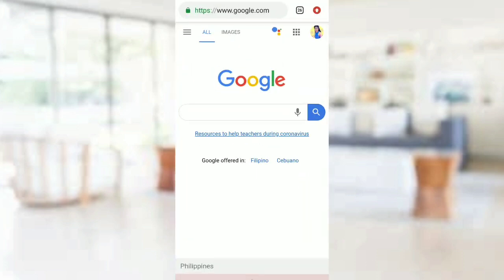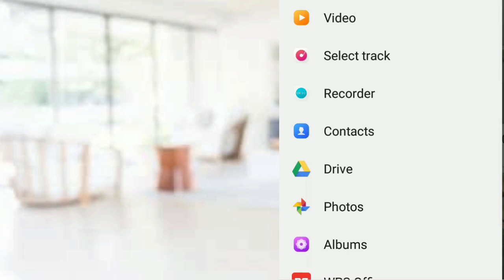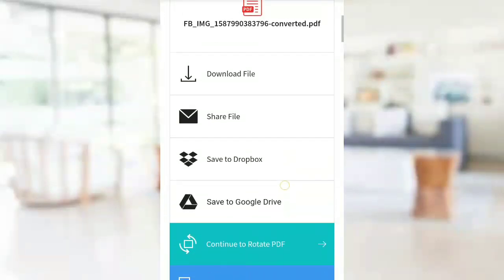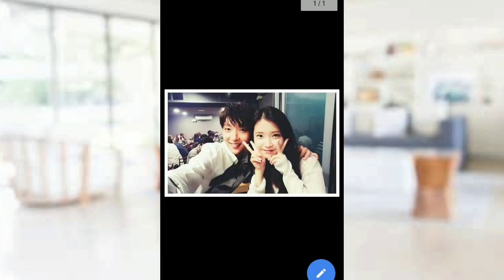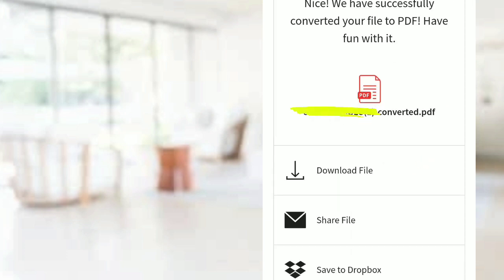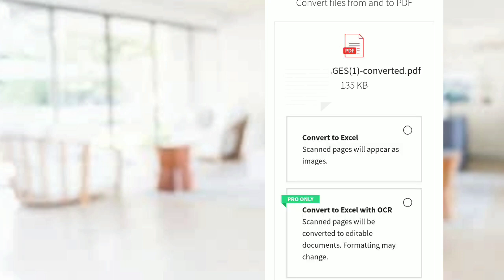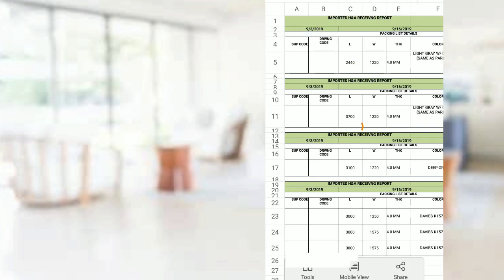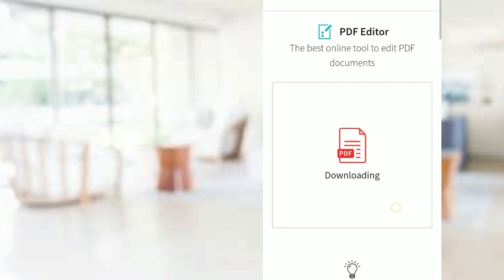🔵 HOW TO CONVERT FILES TO PDF FORMAT USING MOBILE PHONES | MS Word, Photos, MS Excel and Powerpoint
Good Morning Shiners! ✨
For me, laging Good Morning ang ig-greet ko sa inyo dahil ang Morning ay Masaya 😊😍

This is very useful now that the Covid19 really affects us all especially workers or employees working at home that can not go to their offices to get their PDF Files. 😊

Credit to: Leny Paragas ❤
for this content suggestion. This is very helpful!

I see you on my next vlog! 😘

How to convert Photo to PDF
How to convert PDF to photo
How to convert PDF to Powerpoint